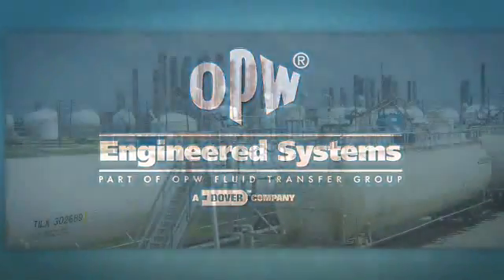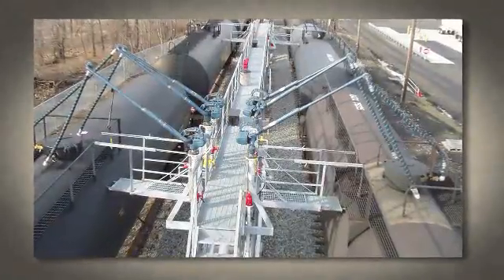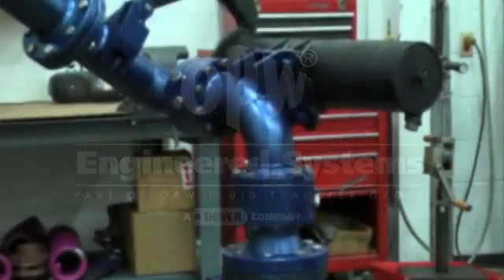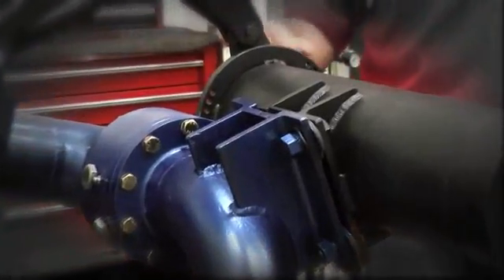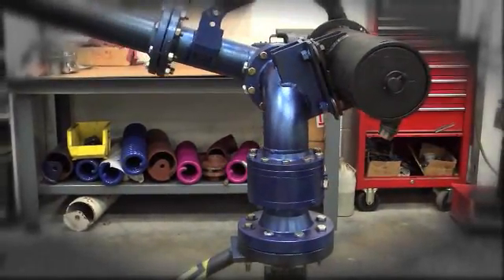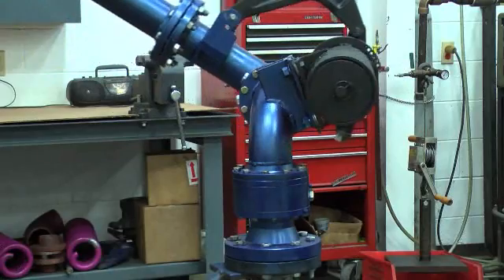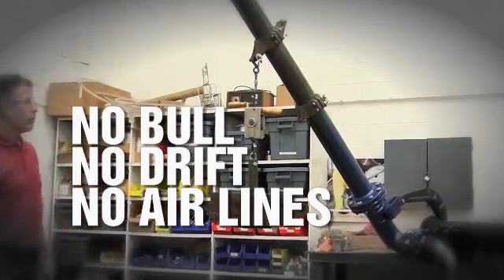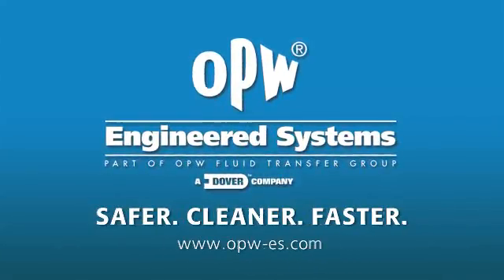New 890 Series Counterbalance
New 890 Series High Load Counterbalance from OPW features a high-tension spring for "zero drift" stability when handling heavy loads.